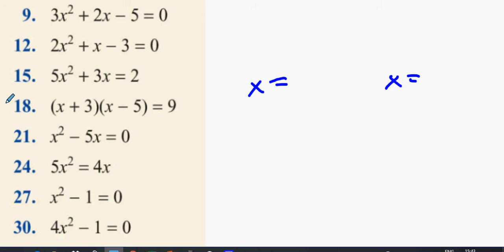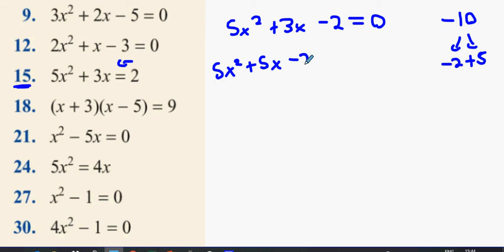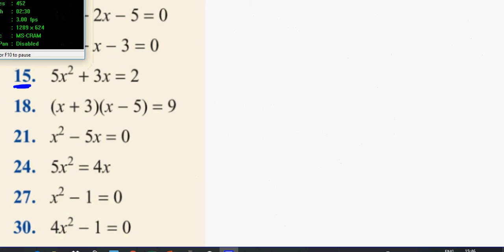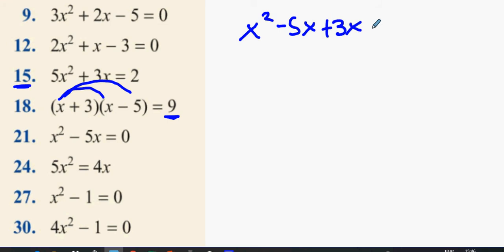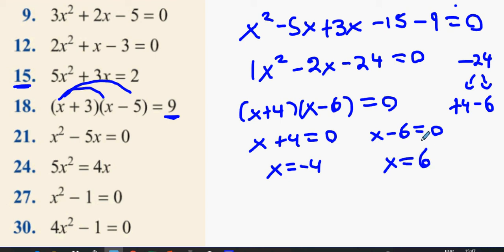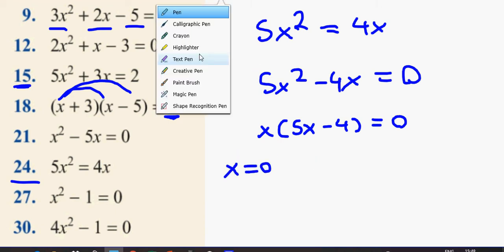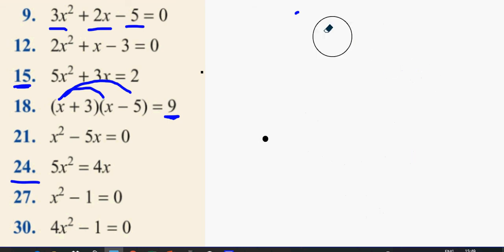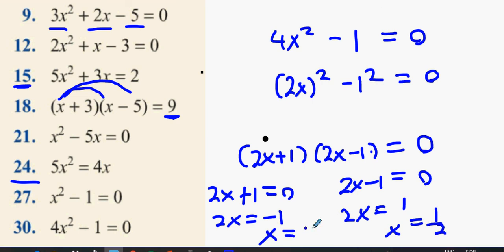2hons 6 1 q15q18q24q30